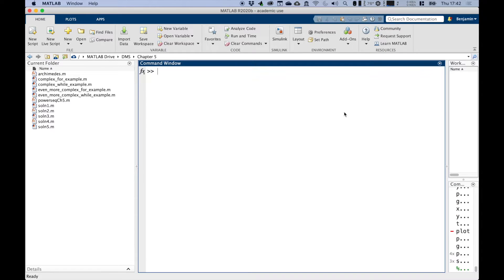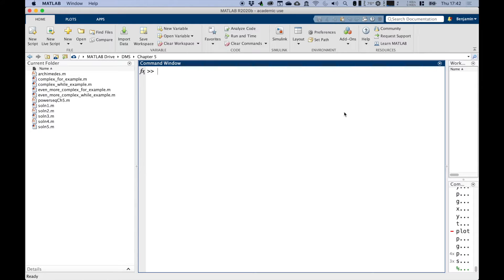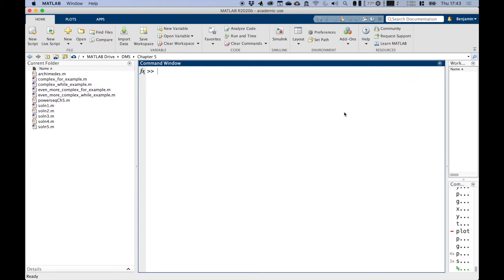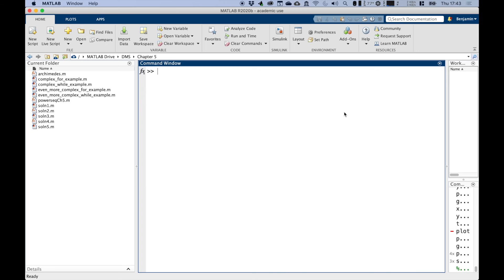Ch 5 - Loops Introduction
Chapter 5 of the MATLAB course notes, of Dynamics Modelling and Simulation, Department of Engineering Design and Mathematics at UWE Bristol.

This lecture introduces the concept of For and While loops in MATLAB, which allow MATLAB to run commands repetitively.